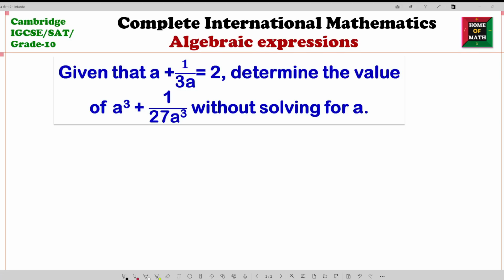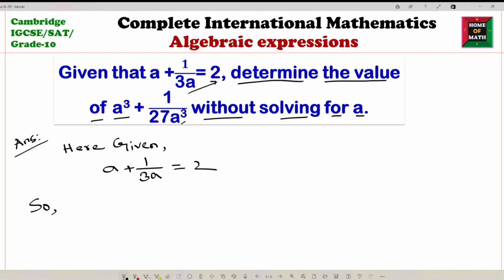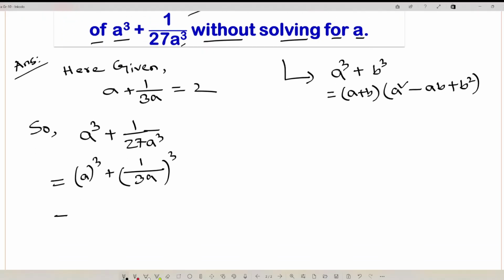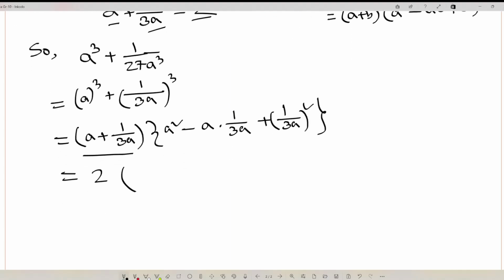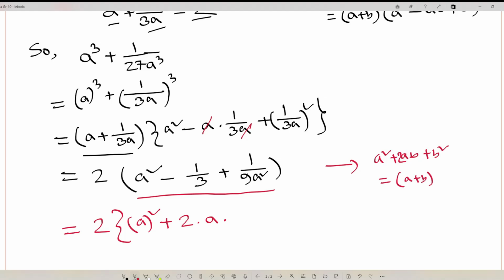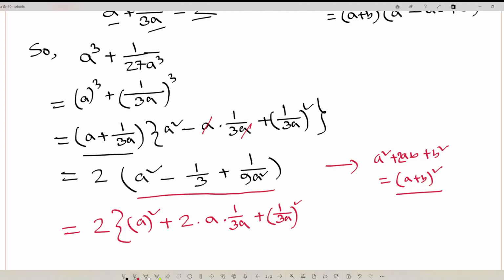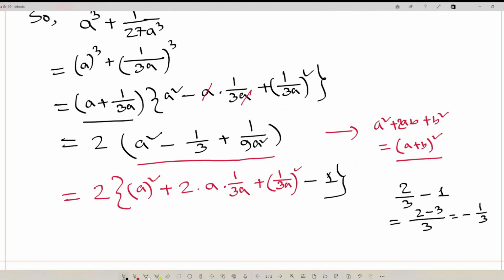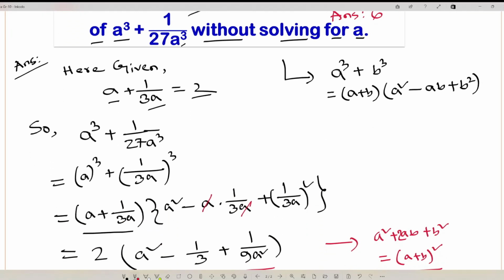Solving Algebraic Expression | IGCSE & Grade 10/SAT/ACT Math Tutorial | Part-1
In this video, learn how to factor algebraic expressions using various techniques like common factor, grouping, and quadratic factorization. Whether you're preparing for the GCSE, IGCSE, or Grade 10 math exams, this step-by-step guide will simplify algebra for you. Perfect for students looking to master algebra or for teachers seeking a helpful resource for classroom use.

By WRITTEN BY SIYAVULA AND VOLUNTEERS
Exercise: 1.6
Algebraic Expression
Q/A: 10
Page: 20

Algebra Factorization,
Factorization of Algebraic Expressions,
Algebra GCSE,
Algebra IGCSE,
Factor Algebra Class 10,